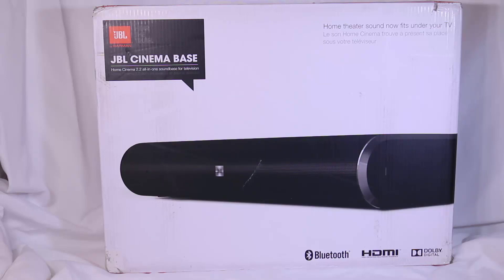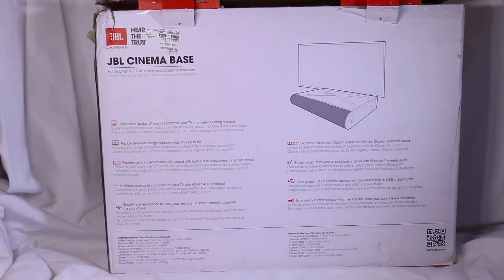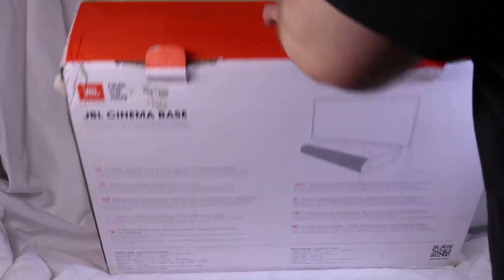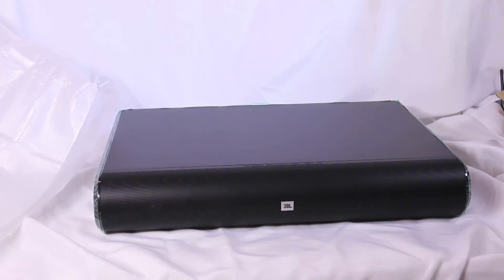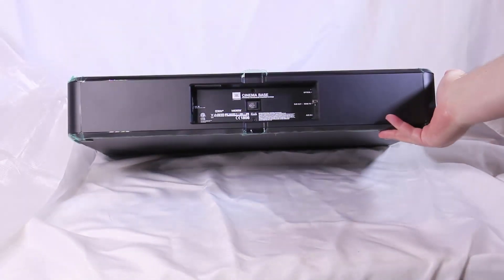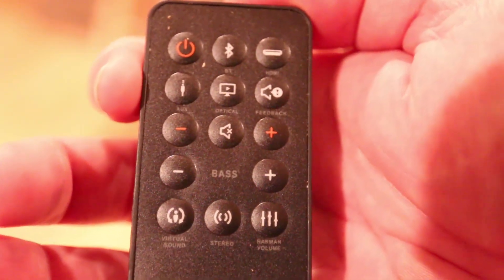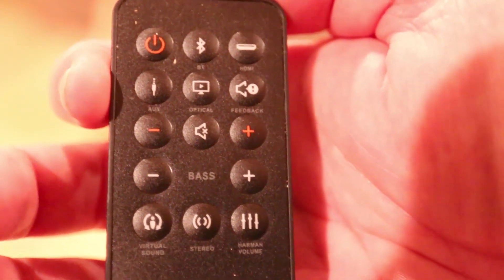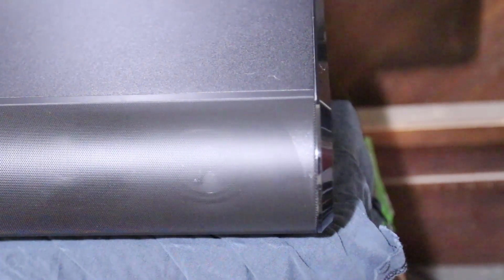JBL Cinema Base Unboxing Review JBLaudio